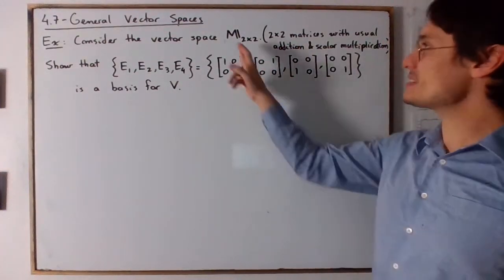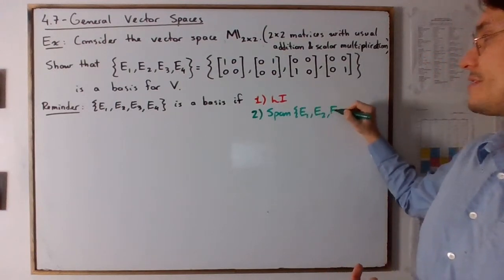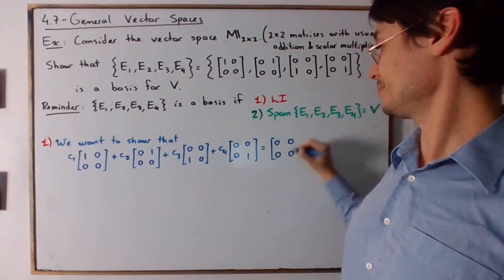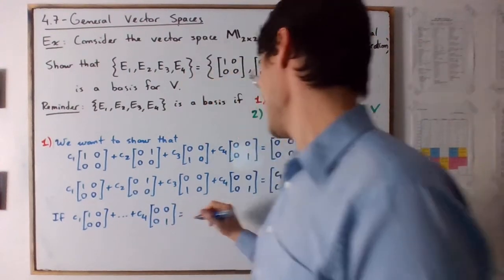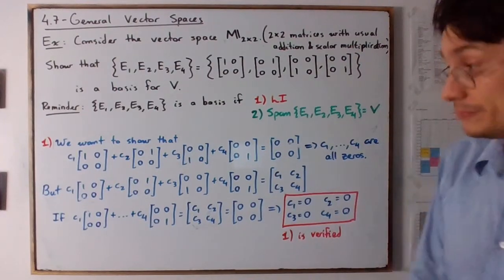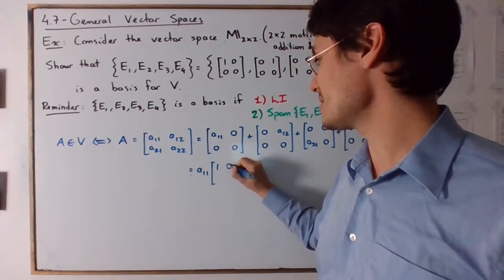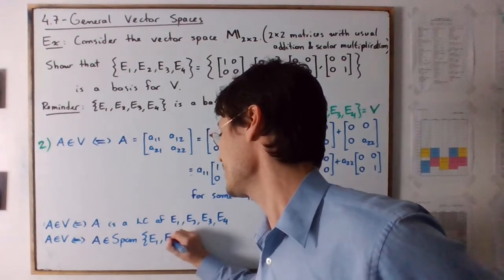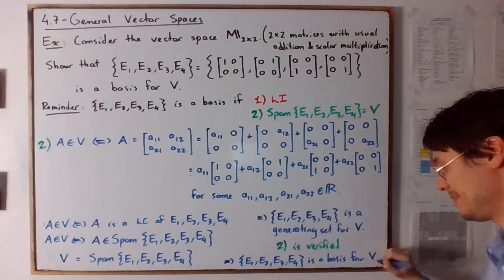NYC - 4.7 - The Standard Basis of the 2 x 2 Matrices Vector Space